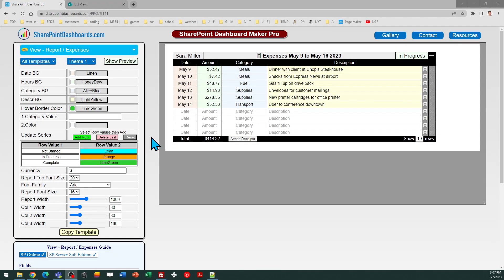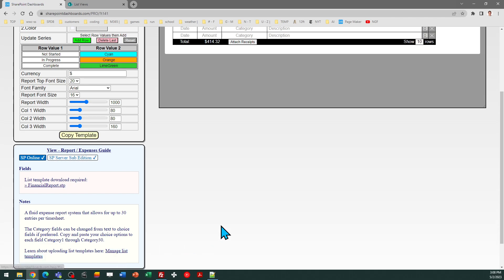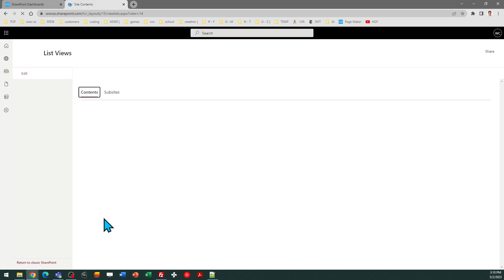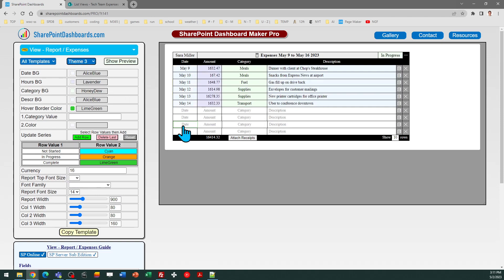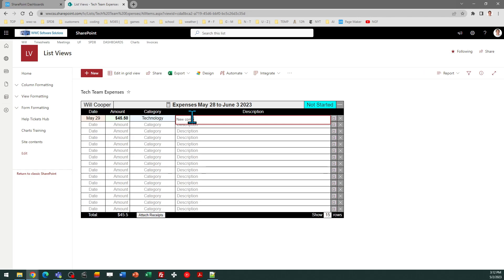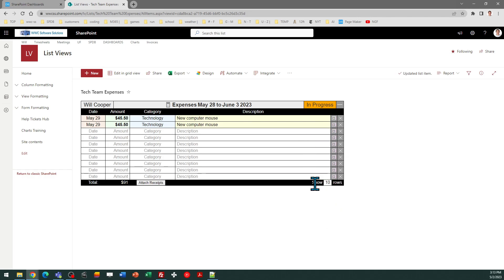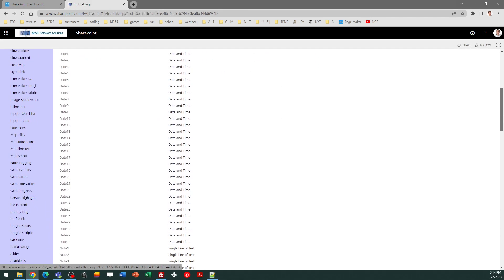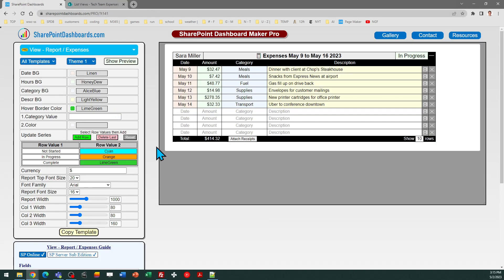Expense Reports in SharePoint Online Microsoft Lists Modern List View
Learn how to add expense reports to your modern SharePoint site. This template is available here: